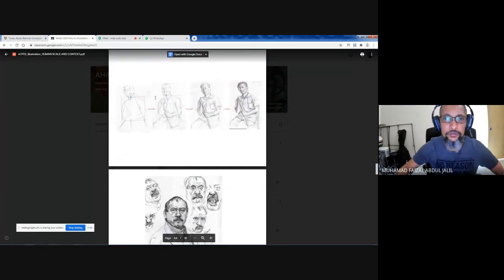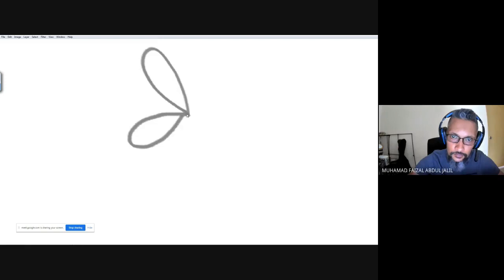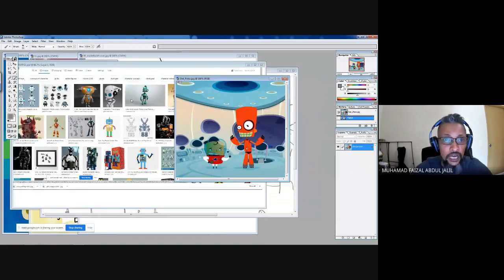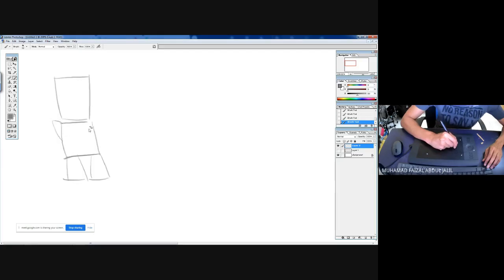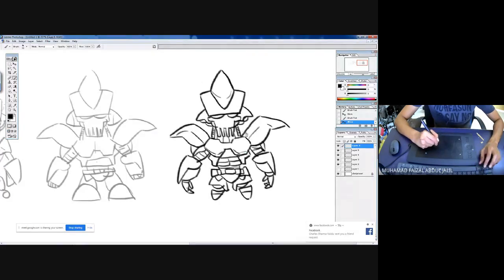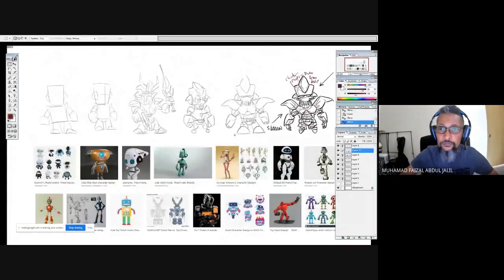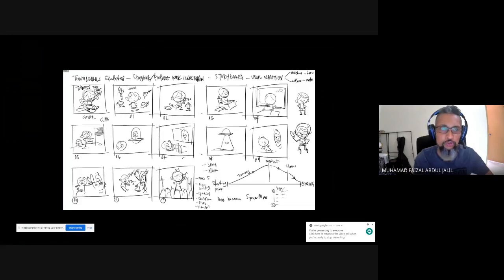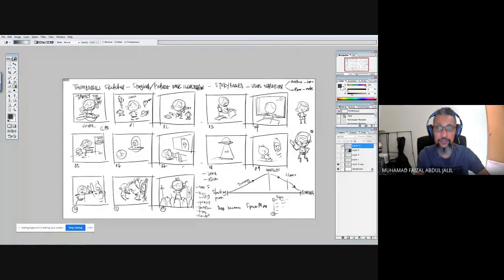W10 G5Asign02 2020 08 22